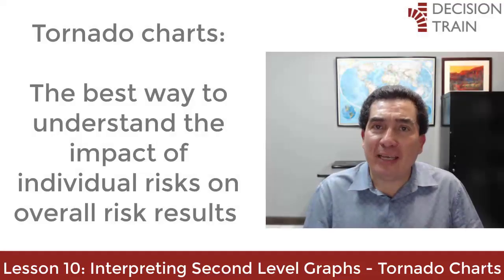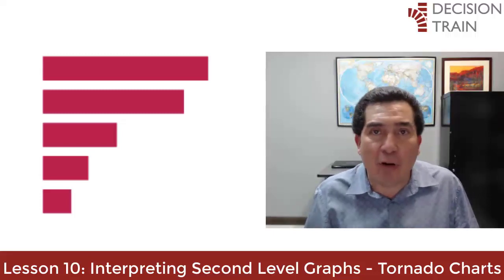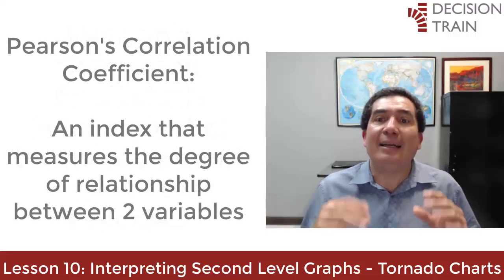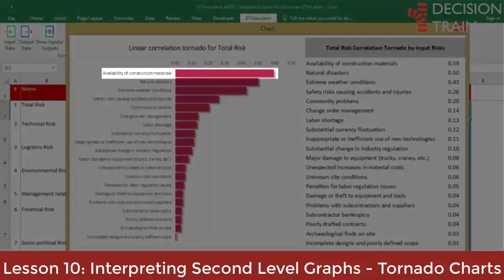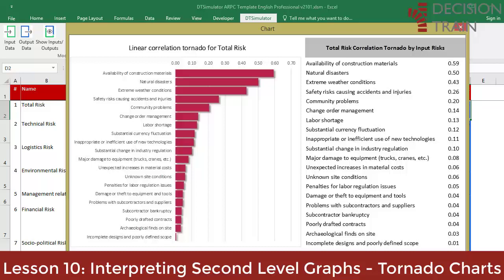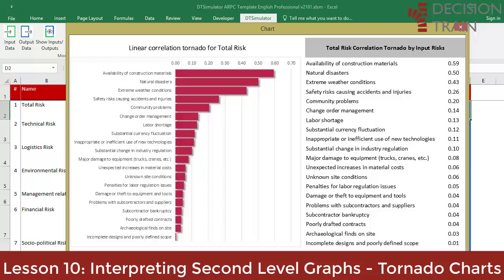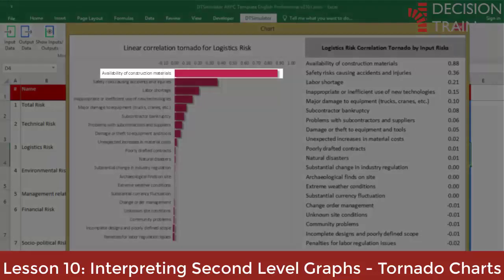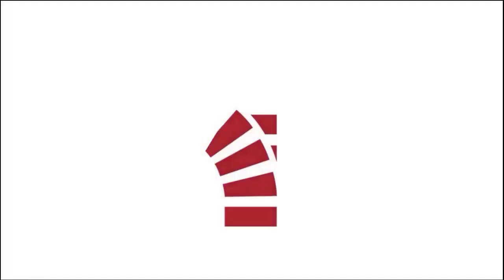Quantitative Project Risk Analysis in Excel Lesson 10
The best way to understand the impact of individual risks, or risk categories, on overall risk results is through tornado charts. Otherwise, tornado charts help prioritize which risks are important and which are not so important in quantitative prioritization.
From this point of view, tornado charts are perhaps the most important charts in risk management, as they allow to prioritize scarce management resources, time, money among the total range of project risks that could appear.
Tornado charts are so called because they show the longest bars at the top and, as you go down, the bars are shorter, forming a kind of funnel. The single “bird's eye” view of a tornado chart allows the analyst or manager to obtain a quick conceptualization of which are the most relevant risks to manage, control, mitigate in a project.